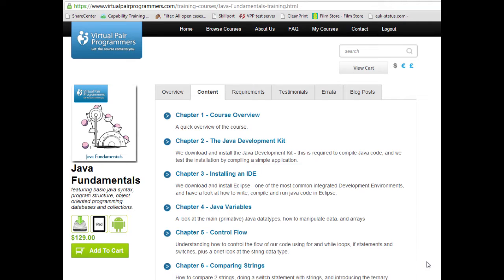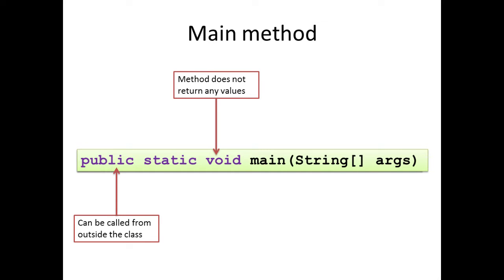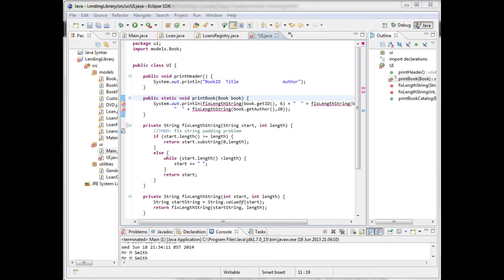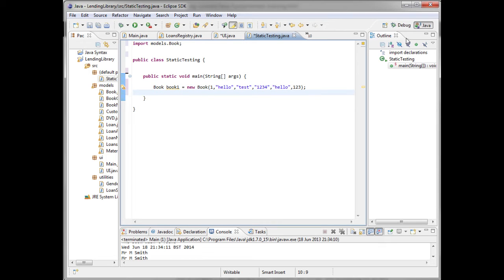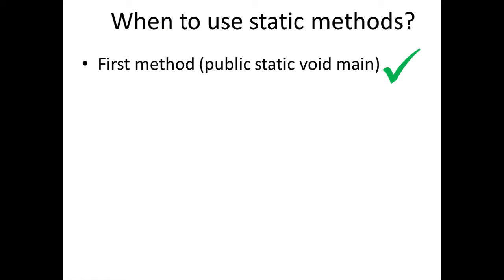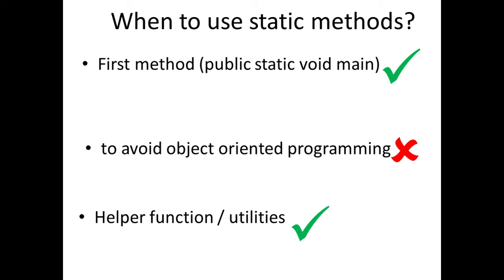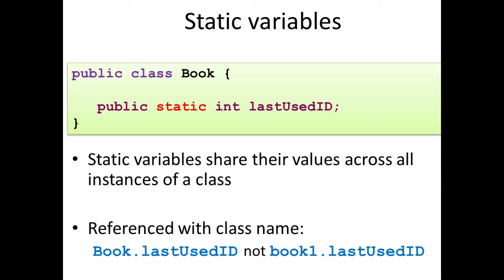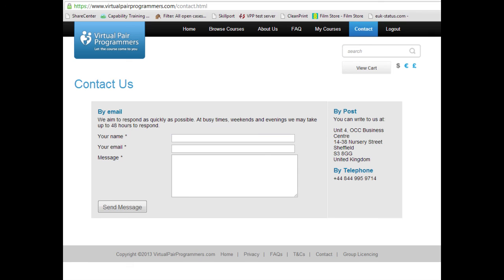Video blog - Static methods and variables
Matt Greencroft's Video blog post follow up for the Java Fundamentals Virtual Pair Programmers video training course. This video explains the use of the keyword static.